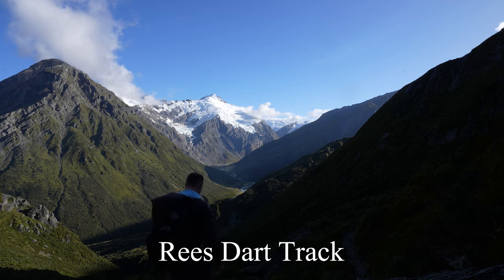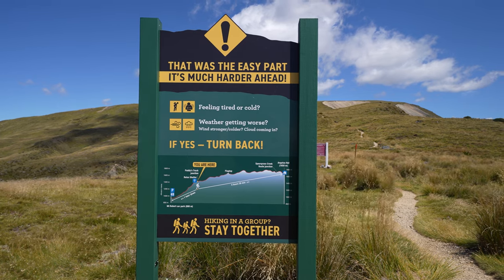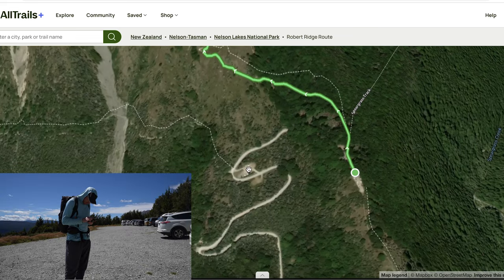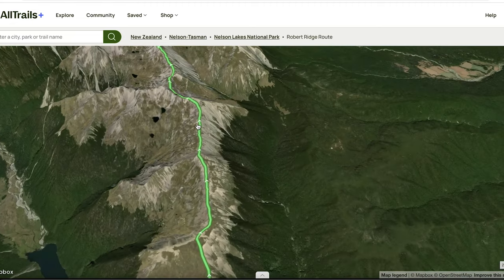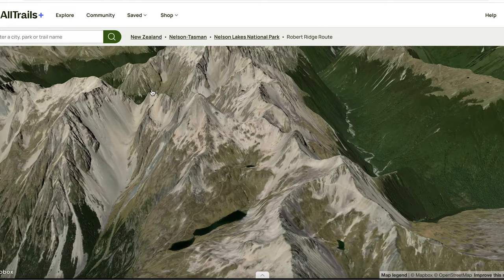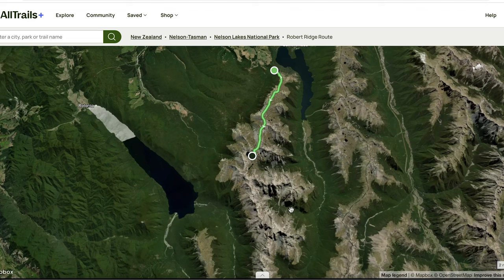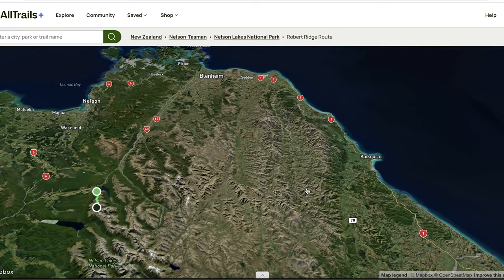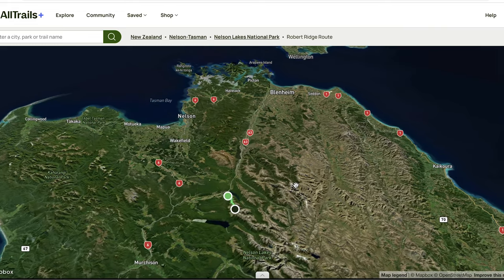Hiking to Angelus Hut Nelson Lakes New Zealand